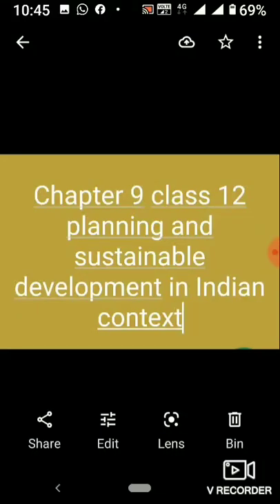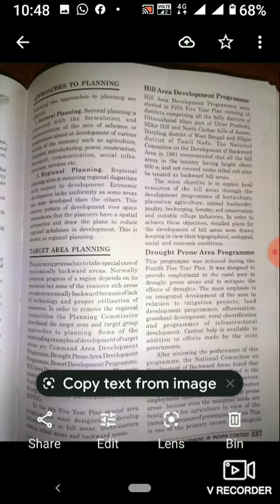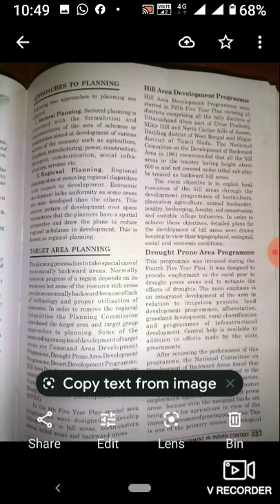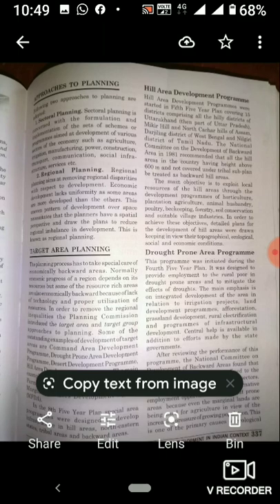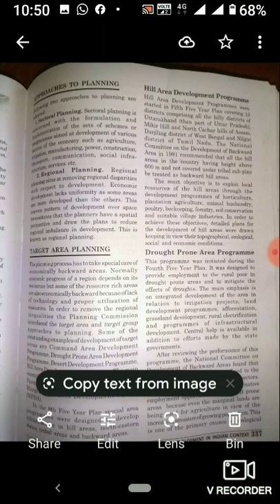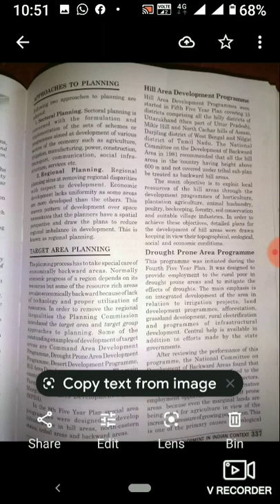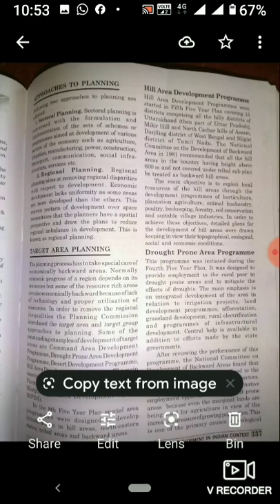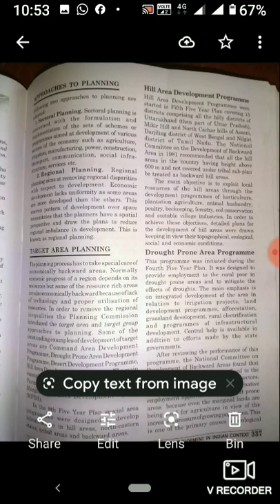1 December 2020